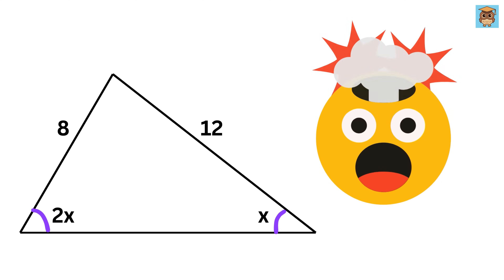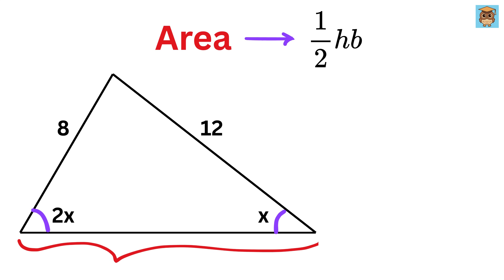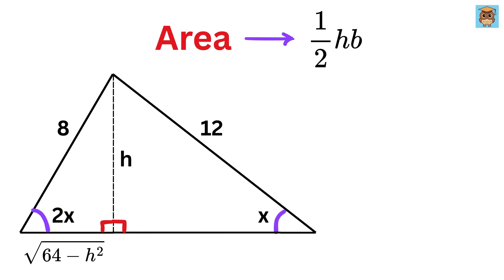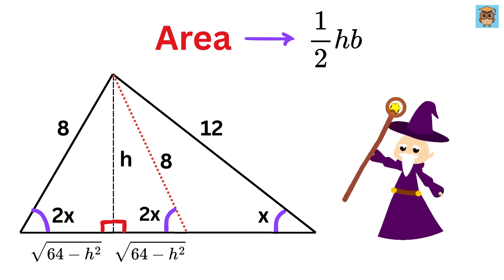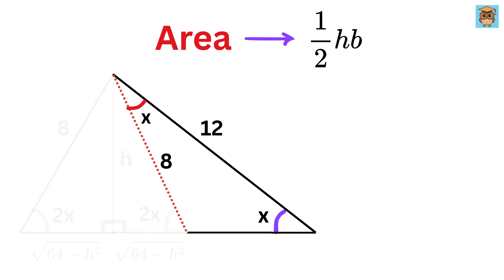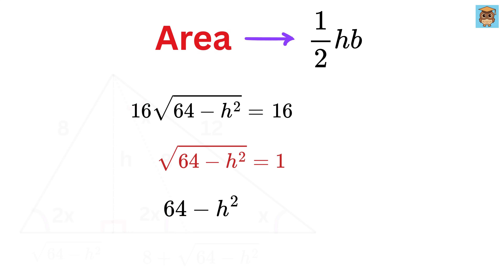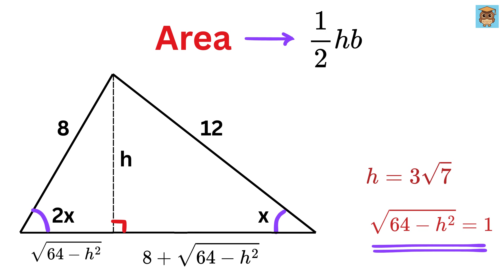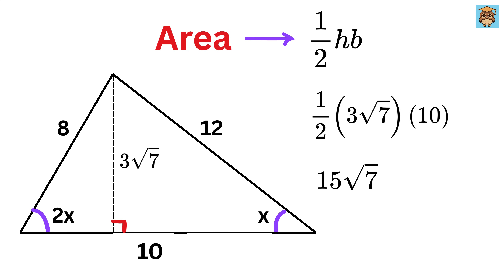SAT Geometry Problem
Can You Solve This? Find the area of this triangle | Math Olympiad | Harvard University Entrance Exam Interview | This question frightened 300K+ examinees! | Hard Geometry Exam Question | Only 1% of Students Got this Math Question Correct